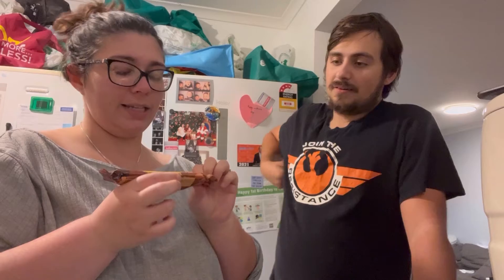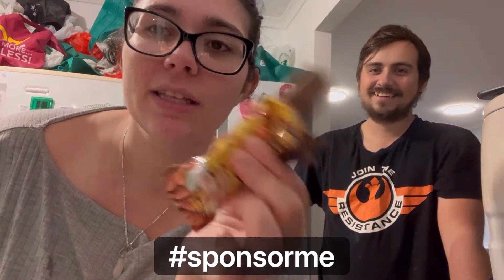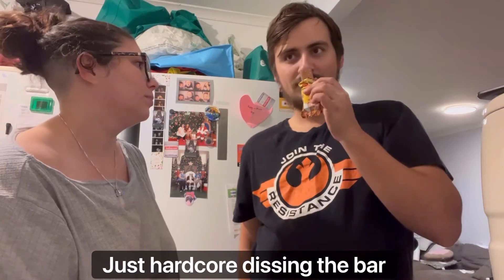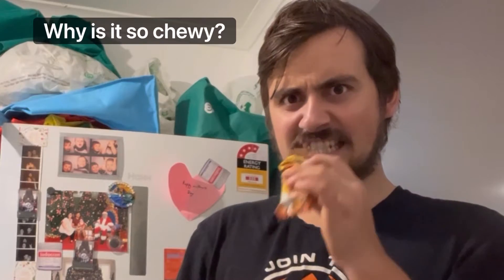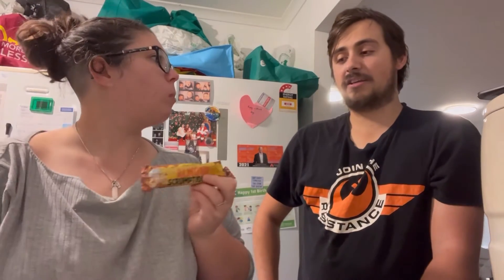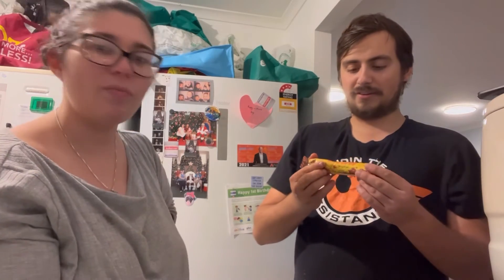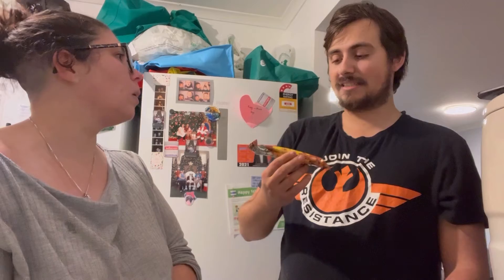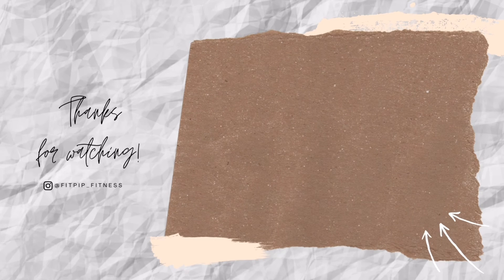Macro Mike - Almond snack bar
I hope you enjoyed it. Let us know what other supps you’d love for us to try out.

MYPROTEIN: EMILEE-R48

*This is a family and friends code I was emailed when I made my latest purchase. I do make money to go towards my next purchase when you spend $70 or more on your first order only*